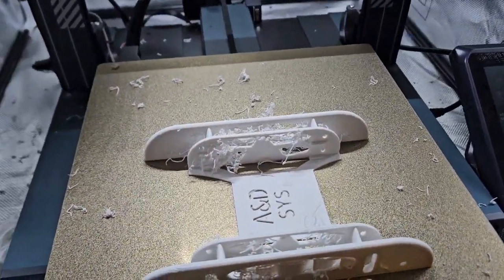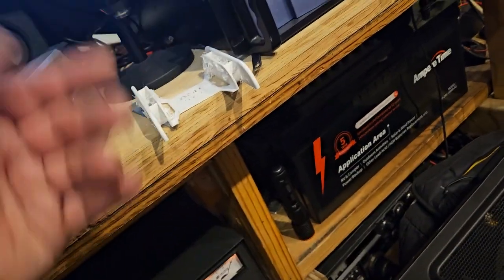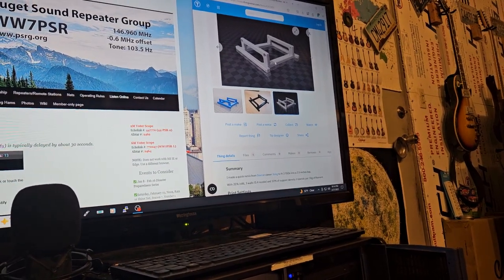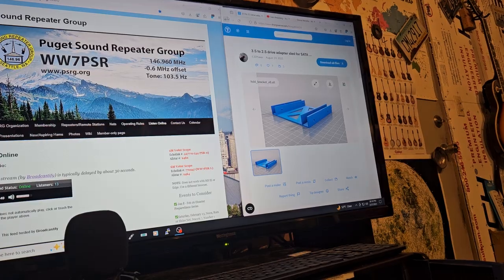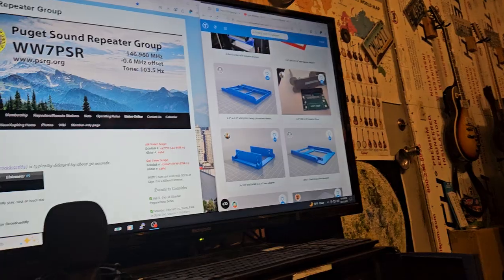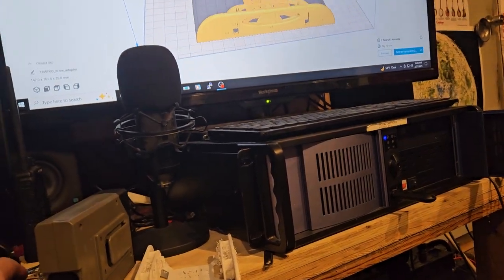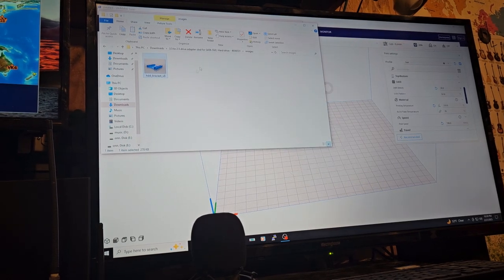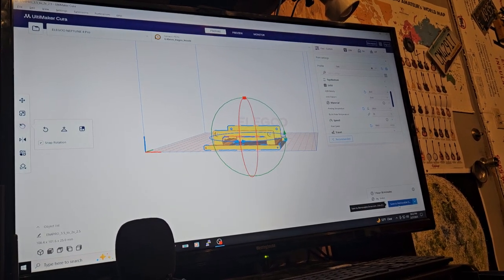This 3d printer 🖨 😤 trying to print hard drive caddy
I'm trying to print a hard drive caddy so I can put two 2.5 drives in a 3.5 spot